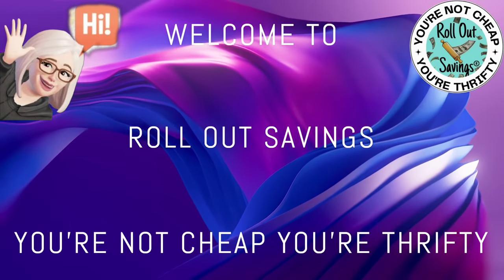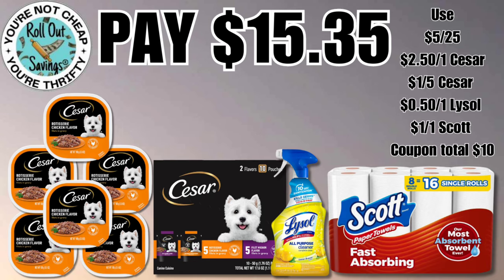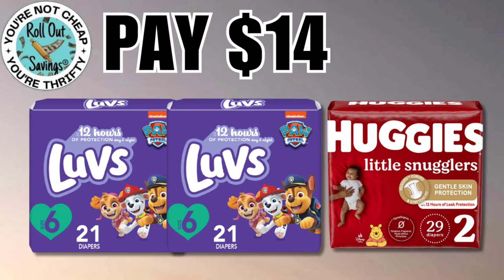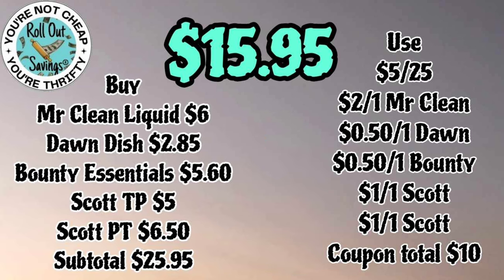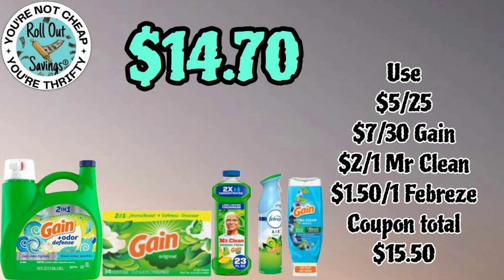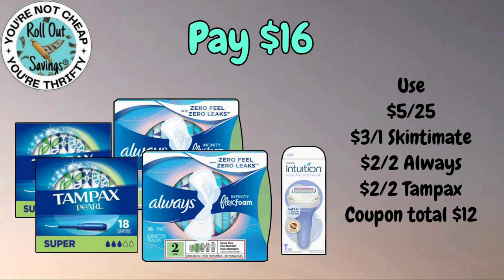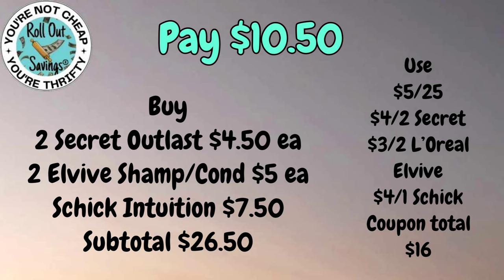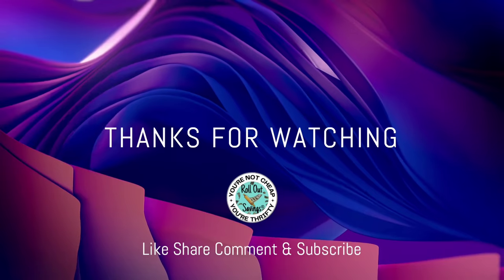Saturday Dollar General Coupon Deals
We have your Saturday Dollar General Coupon Deals ready for you. These deals are done using all digital coupons at Dollar General. Now keep in mind some people have said that at a new system they have to use a paper $5/25 for the deals to work. Let us know below if that is that case for you as well. We want you to save money and get the best deal.

This is the best way to learn how to coupon too! Start with our deals and get familiar with the stacking of coupons than you can move onto making your own deals too!

If your store is out of stock on an item in your deals, make sure you head on over to our website (Link below) to print out our FREE weekly cheat sheet. This is a great tool to take with you shopping.